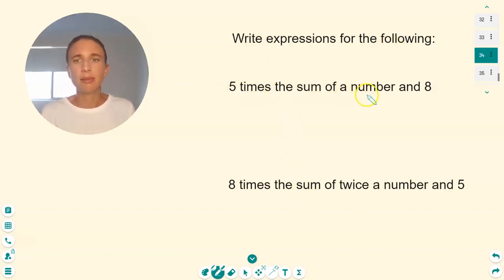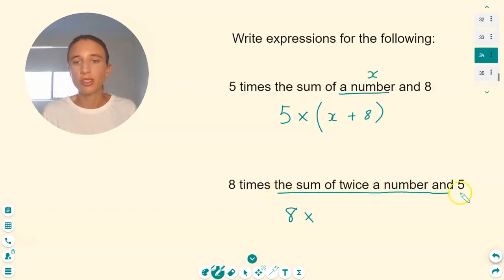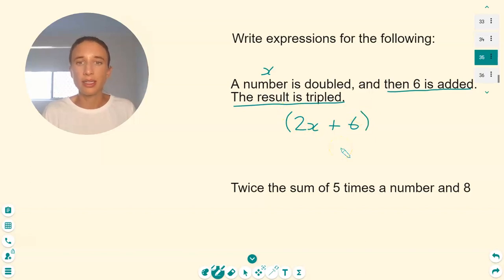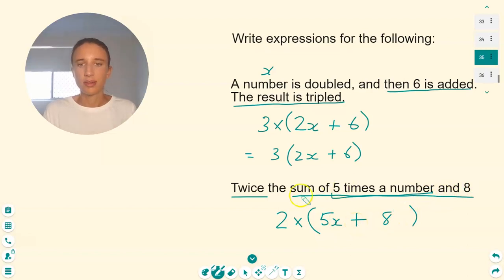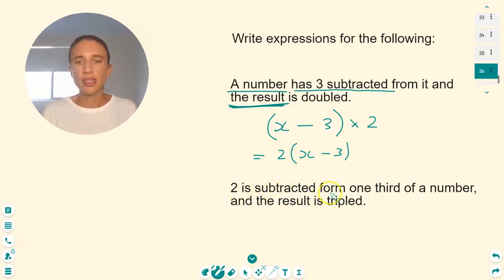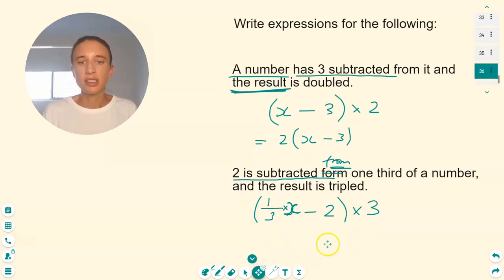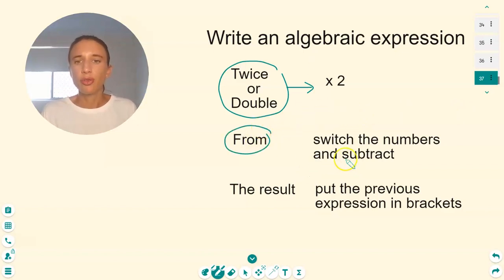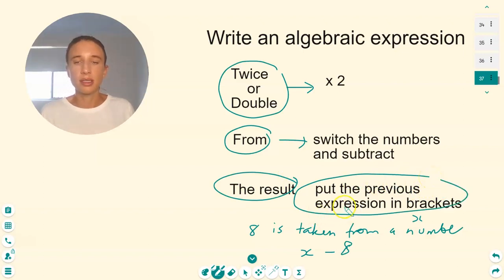Write an algebraic expression from words (twice, double, from, the result)